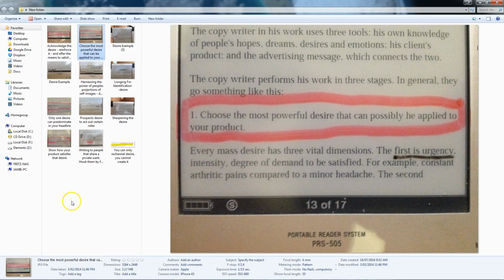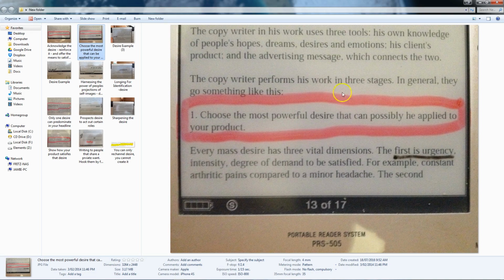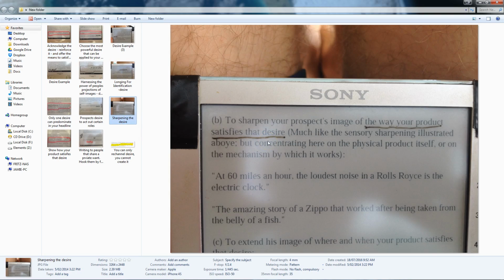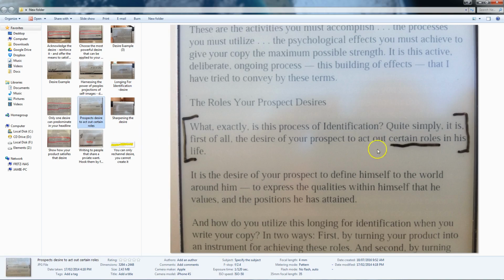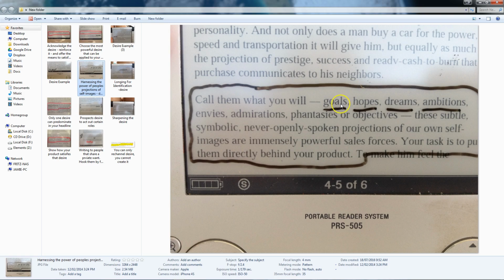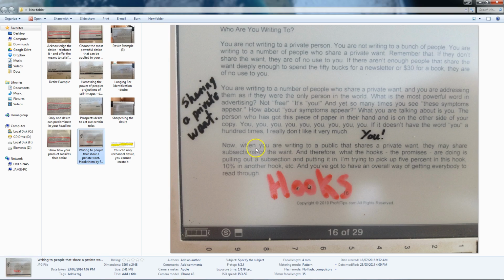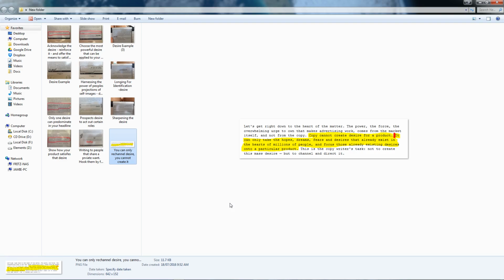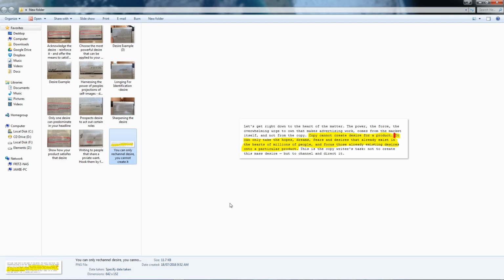Win Top Copywriting Jobs With My Copywriting Secrets! Udemy 12